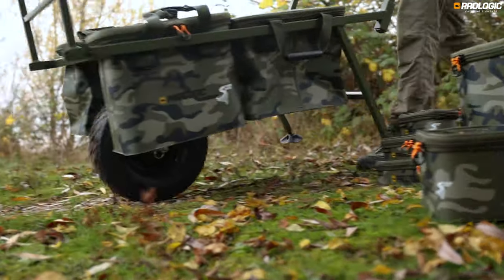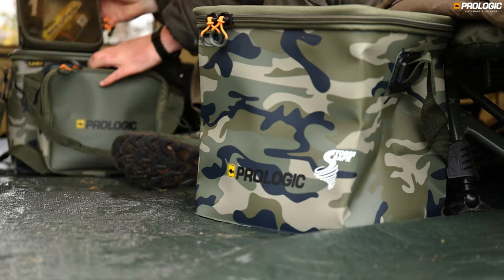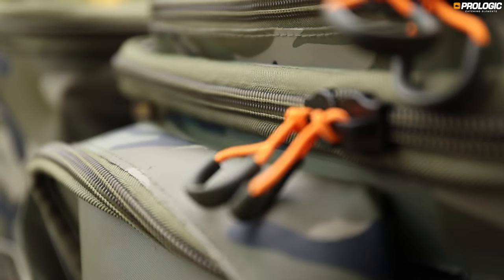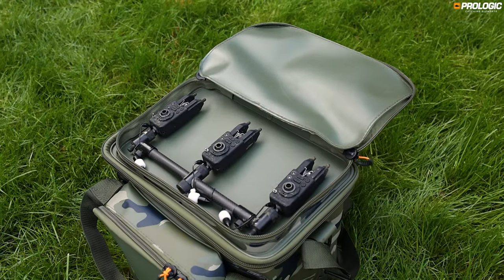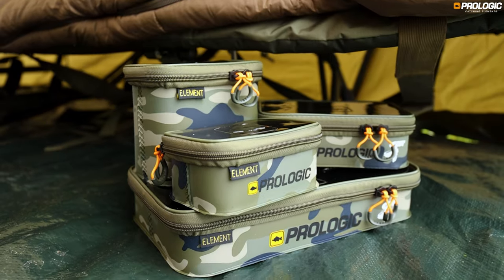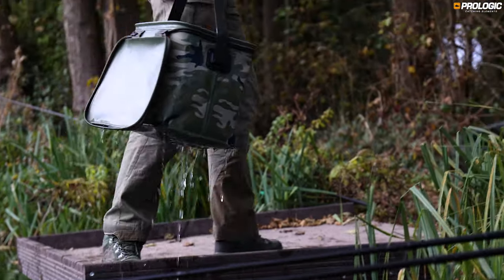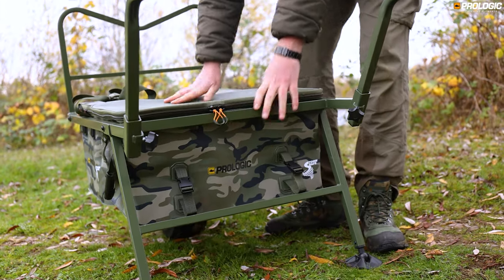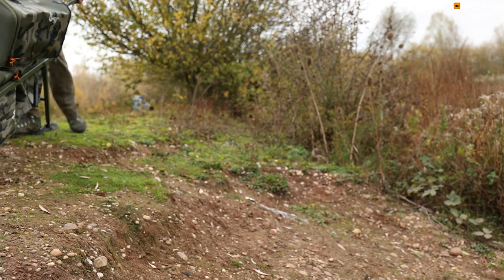Prologic Element Storm Safe Luggage - Carp Fishing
ELEMENT STORM SAFE LUGGAGE
Never has a more fitting name been given to a range of luggage – this collection of hard-wearing, robust and durable storage solutions has been made to withstand the harshest of elements, while applying the mantra that an organised angler is a more efficient angler. The Element Storm Safe luggage range can cover any angling situation and is made using 1.5mm and 1mm thick EVA with special attention to the areas that take the most wear – in short, it’s been designed to last.

Both the carryall and the utility bags in this range benefit from our Storm Safe concept, which prevents water ingress even during the harshest of weather conditions. They are also modular with all accessory bags in the range, giving you plenty of options to organise your kit exactly how you want it – no more rummaging in your luggage to find things. The carryall features a zippered front pocket that fits most medium-sized tackle and rig boxes, as well as an extra zippered pocket on the lid – an ideal place to store bite alarms and buzzer bars. Both the carryall and the utility bags feature removeable and fully adjustable padded shoulder straps, as well as
twin carry handles, and high quality, anti-corrosive zippers with hi-viz pullers. Are you ready to take your organisation game to the next level?
• Hard-wearing, 1.5mm and 1mm Storm Safe EVA
• Modular carryall and utility bags
• Bank Bound camo patterns
• High quality, anti-corrosive zippers
• Adjustable padded shoulder strap
• Ergonomic carry handles
• Hi-viz zip pullers

ELEMENT DROP-IN BARROW LUGGAGE
Optimise your space with our expertly designed range of drop-in barrow luggage that’s packed with innovative features and made with the highest quality materials. One of the range’s key features is the Storm Safe, hard-wearing EVA material it’s made from, which is weather resistant meaning it can be left outside your bivvy or brolly while you fish to free up more room for you. This super robust material can handle the elements with ease and can also be cleaned with a bucket of water or a hose if it gets muddy. There are three options available – a large bag, and two medium-sized bags – all of which fit perfectly into the Element compact carp barrow frame. The large bag is ideal for storing spare dry clothes and large items, it can also take two square buckets. The two medium bags – one cool lined and one standard – can be positioned either side of the balancing point of the barrow, so they are perfect for heavier items such
as bait, food or drink. The range is completed with hi-viz bungies that feature heavy-duty, oversized anchor hooks, robust 1cm latex core, and are easily found when dropped on the ground thanks to their bright Prologic orange colour.
• Easy-fit, drop-in barrow luggage
• Storm-safe EVA construction
• Weather resistant
• Easy-clean surface
• HD offset zippers
• Robust carry handles
• Cool bag option
• Designed to fit Element Compact Carp Barrow